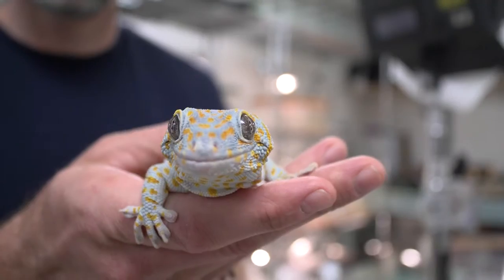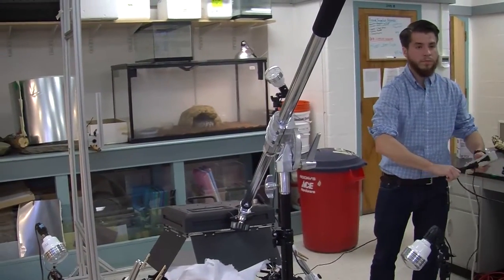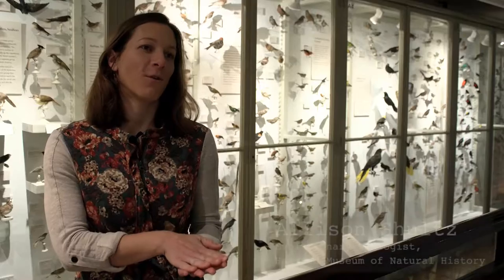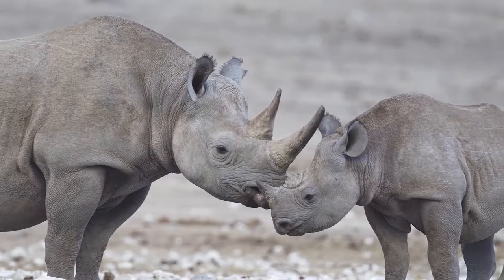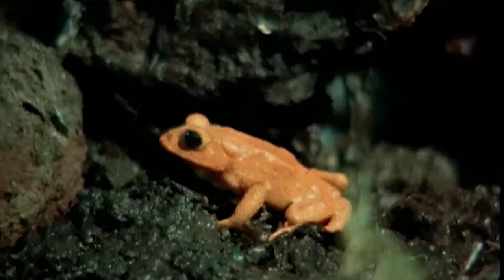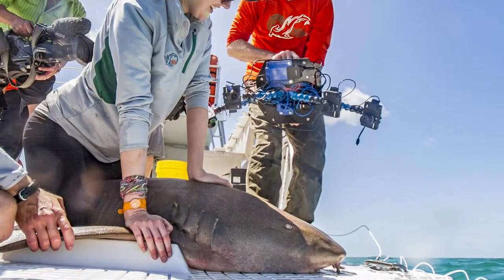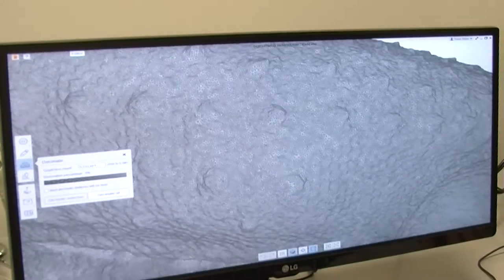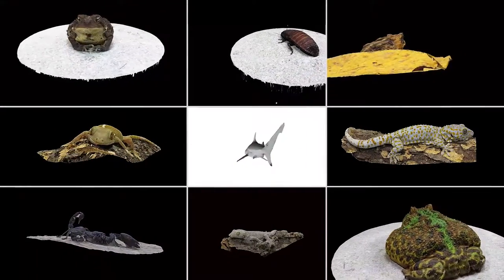The Digital Ark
A group of researchers are developing a system to preserve computer 3D models of every species on Earth.

Video by Erica Andersen, Javier Barbuzano, Dara Farhadi, Paula Rothman and Olivia Trani.

Boston University News Service